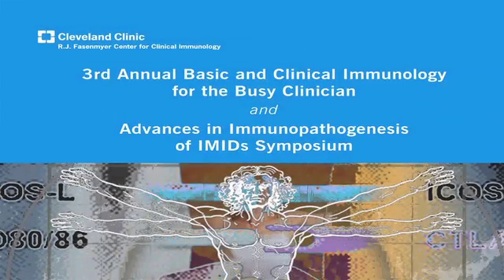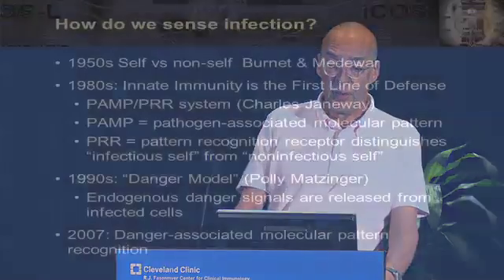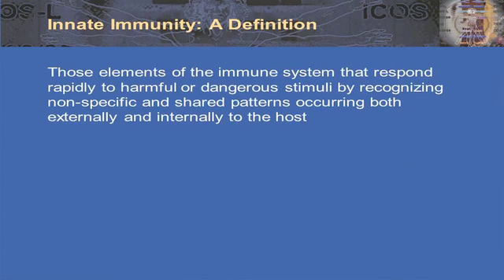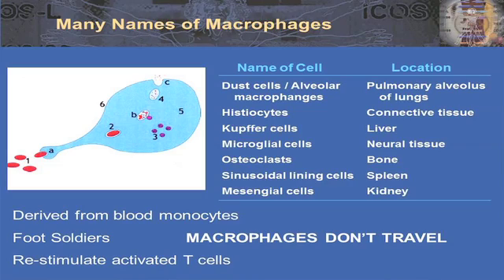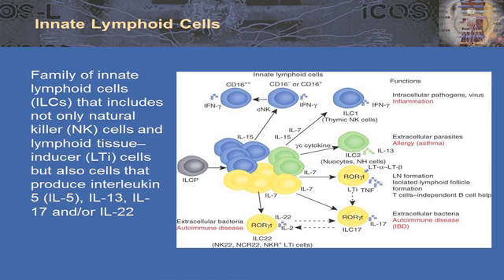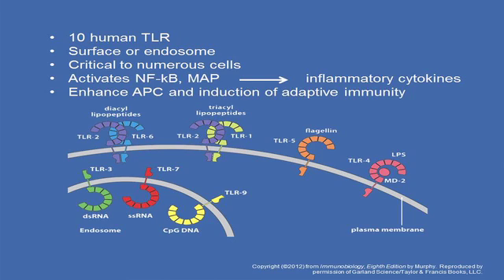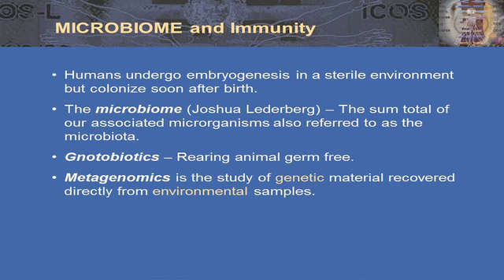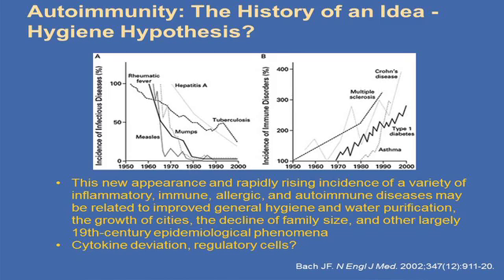2015 Overview of Innate Immunity, the Microbiome, and the Integrated Immune Response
This innate immunity video reviews the history of immunology, an overview of the microbiome, and the integrated immune response. to claim CME credit or learn more about the Basic and Clinical Immunology series.

The immunology video features expert faculty member, Dr. Leonard Calabrese, of Cleveland Clinic.

The video was produced by the Cleveland Clinic Foundation Center for Continuing Education and Cleveland Clinic R.J. Fasenmyer Center for Clinical Immunology.